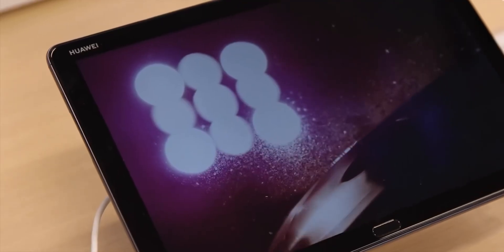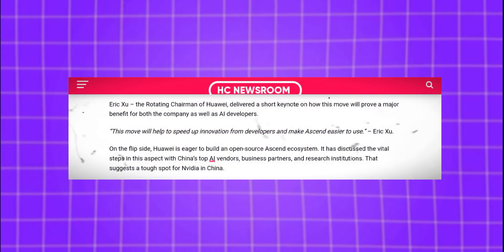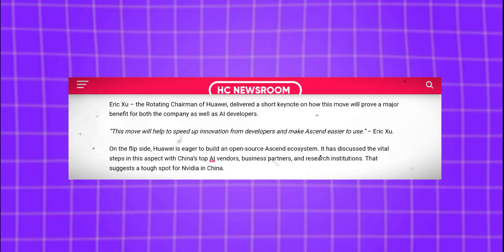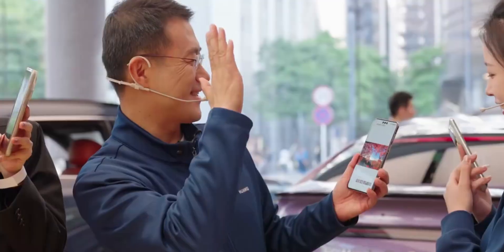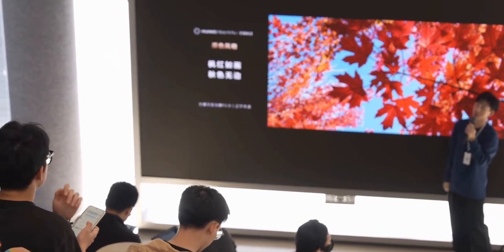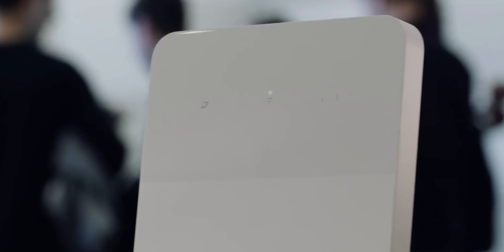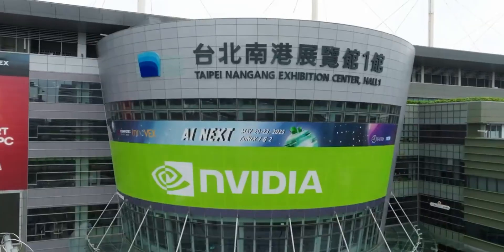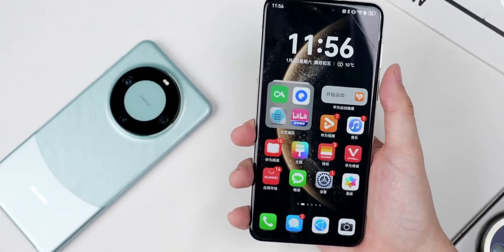Huawei Is Destroying Nvidia in CHINA by Doing This!!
HEY GUYS,
So, So just when Nvidia was preparing to bring back its powerful H20 AI chips to China… Huawei swooped in with a major move.

They’ve officially open-sourced their AI chip toolkit — called CANN — and this could change everything.

Now, if you haven’t heard of CANN before, it stands for Compute Architecture for Neural Networks. It’s basically the secret sauce behind Huawei’s Ascend AI chips. And until now, it was locked up.

PEACE OUT